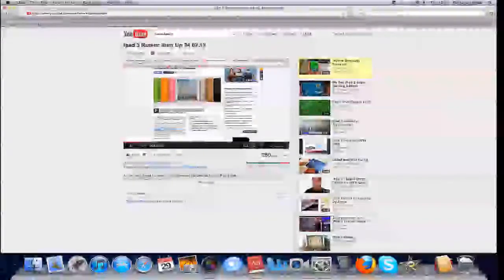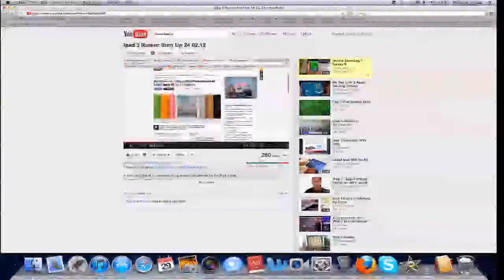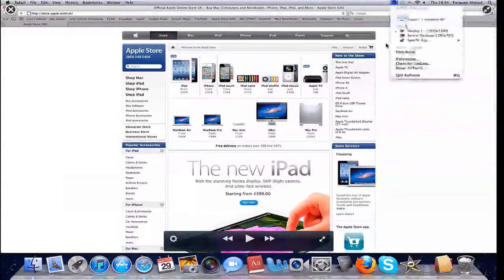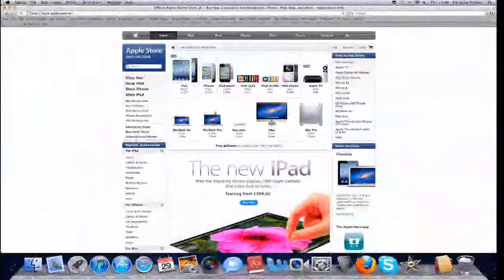How to Wirelessly Mirror Your Mac Screen to Another Mac Screen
PLEASE CHECK OUT THE LINKS !!!

NO NEED TO USE MOUNTAIN LION OR ANY WIRES !!!

In this video I will show you how to demo your mac screen to another Mac Screen Using Air Parrot